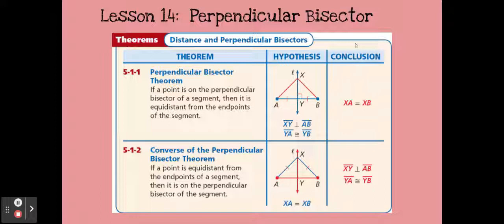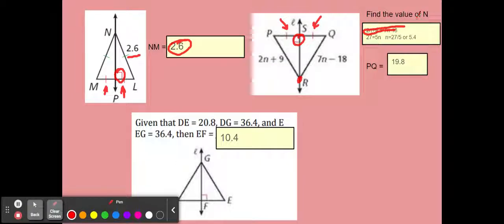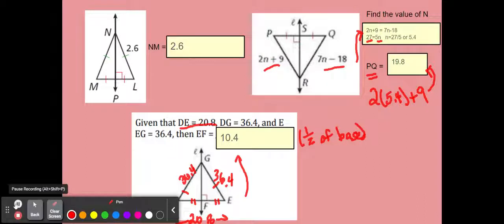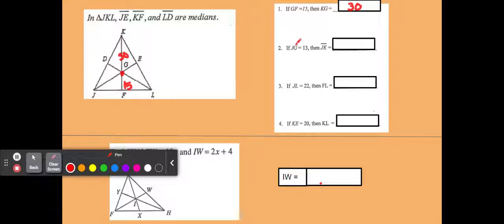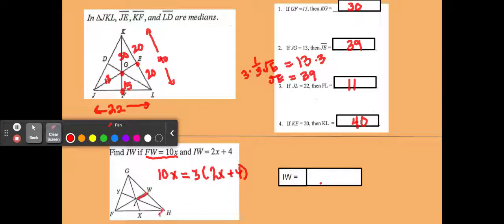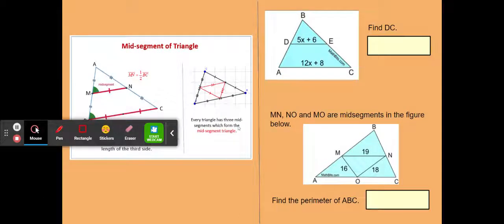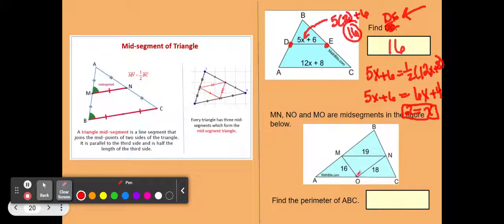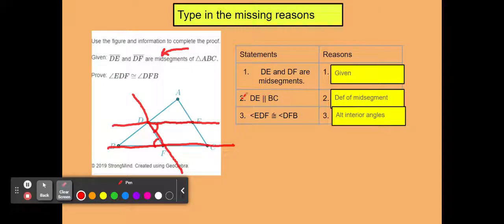Answers for Geometry A Unit 3 Notebook Teacher Edition - Google Slides